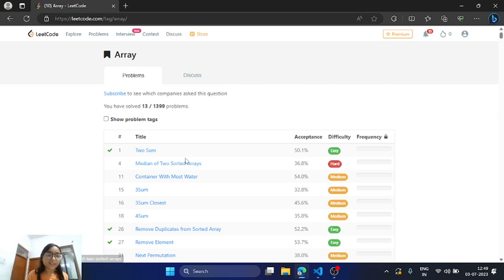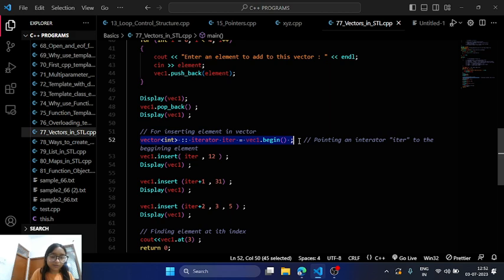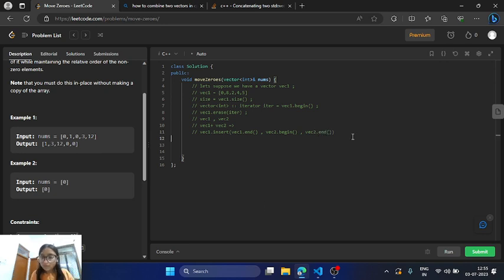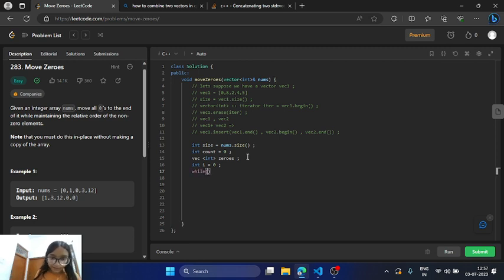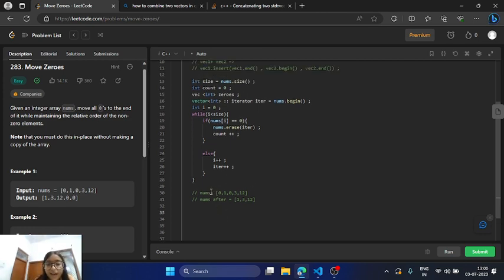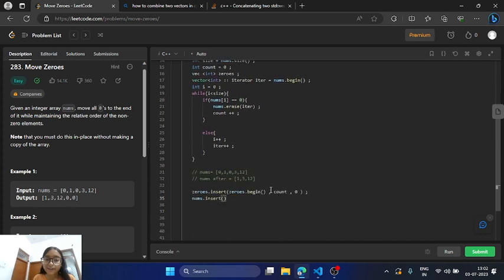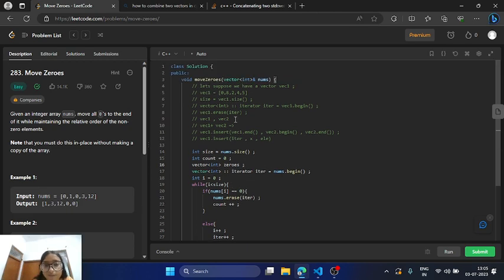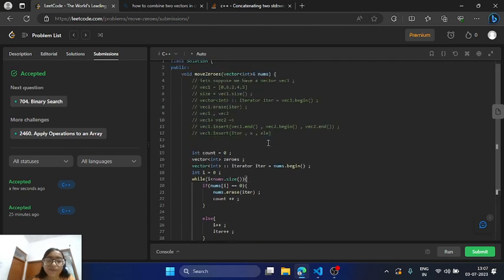Leetcode Array question 283 , Move Zeroes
In this video , we are providing solutions to leetcode question.